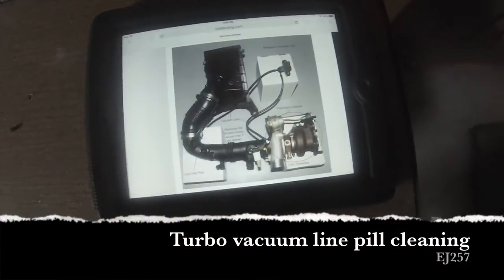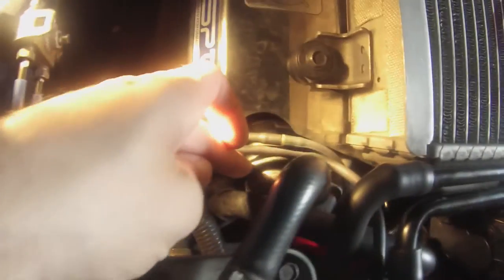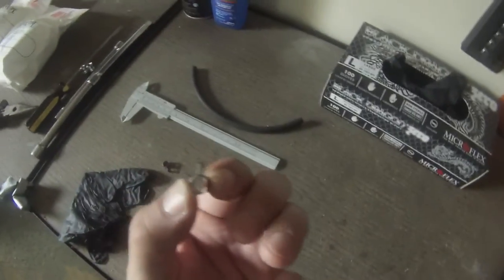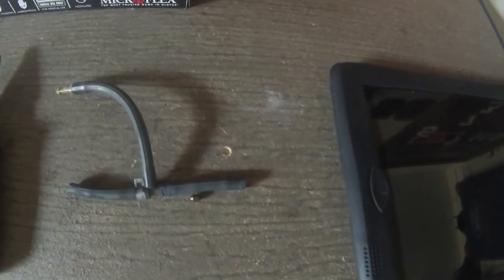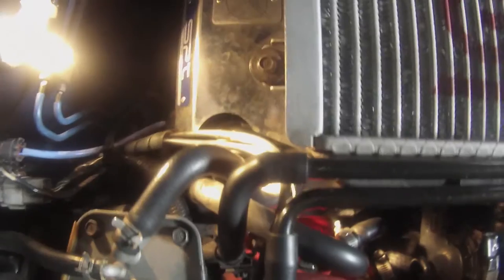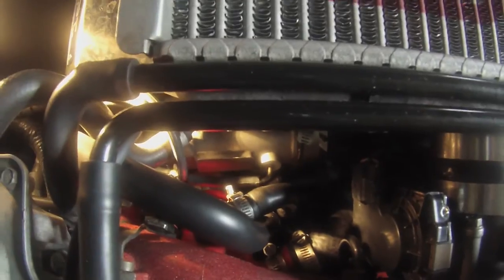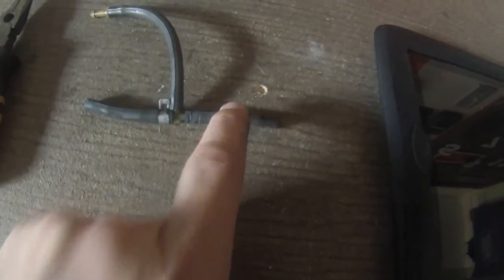Service series Part 16 Restrictor pill Subaru WRX STi t vacuum line cleaning SVTWRC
Subaru turbo WRX STi restrictor pill  and cleaning. The vacuum line for the turbo wastegate actuator has a small restrictor pill in-line. The pill allows the wastegate to stay closed and boost to the level that the system allows for that tune and boost target. Without the pill you will only make wastegate pressure at around 8-10-psi and the wastegate will open early. The pill will reduce the wastegate pressure and allow the system it's boost target before the gate opens and the solenoid bleeds the excess . Stock STi hits 14.5psi  some modifies cars may have had the pill removed , you will not hit target boost.